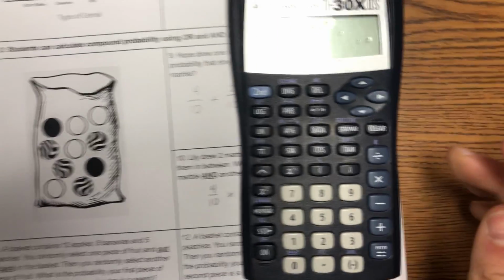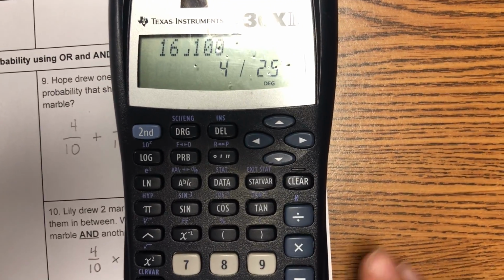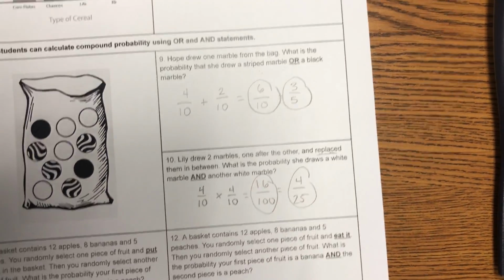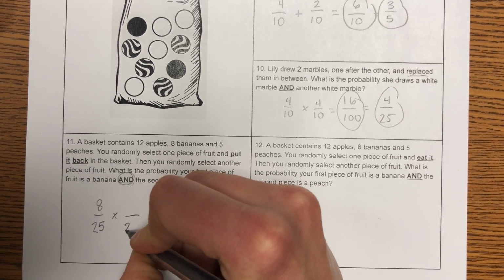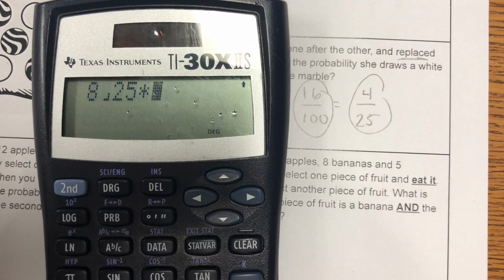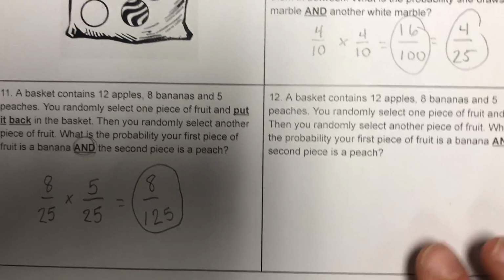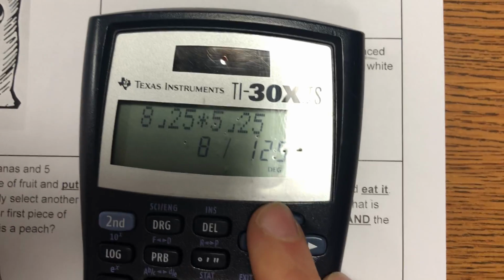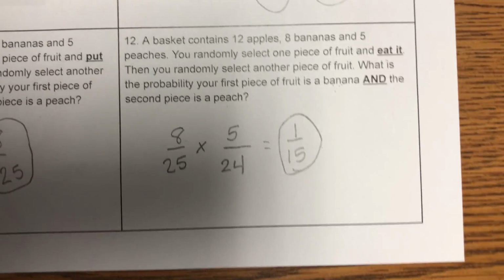Standard 11 Test (Level 3 Corrections)